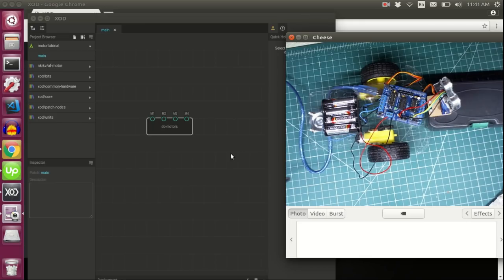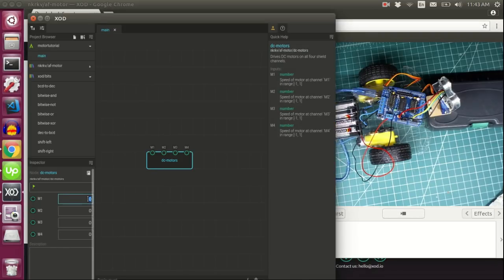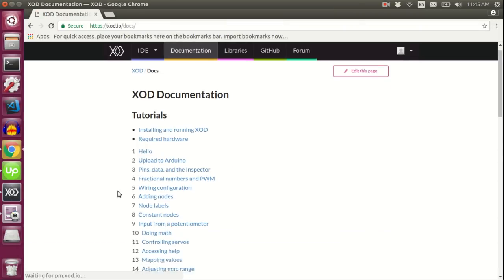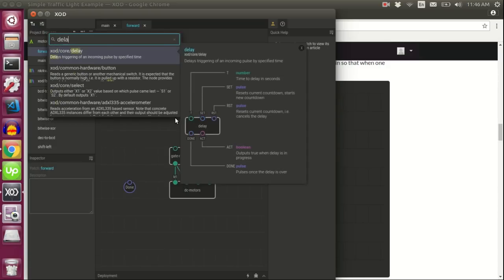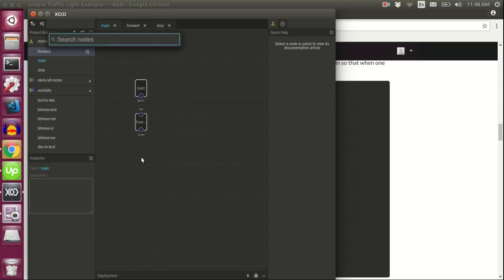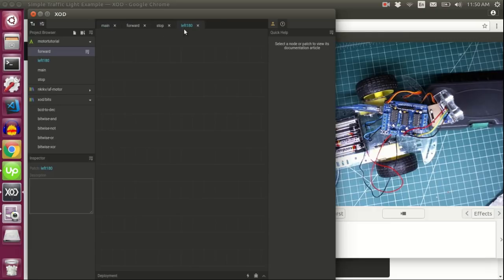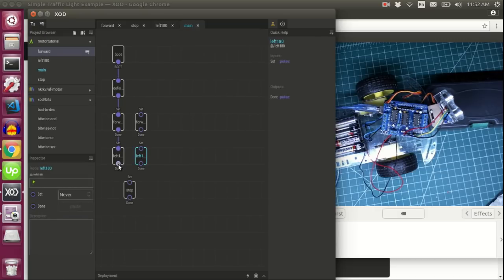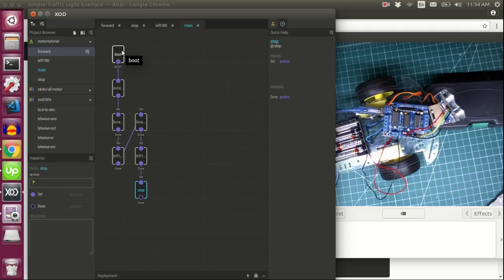XOD programming of Arduino Robot – DC Motor Control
Today we will make a robot that follows various movement commands by controlling the speed of the motors. Please leave any questions below and make sure to continue to watch for more videos as part of this series.

Download the XOD IDE and learn more about it at : xod.io

Purchase the robot on Amazon